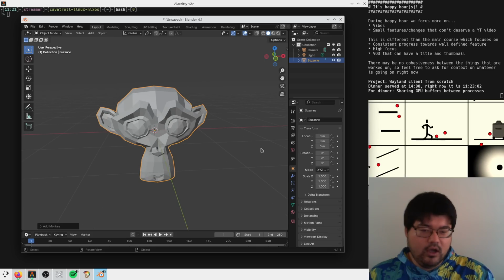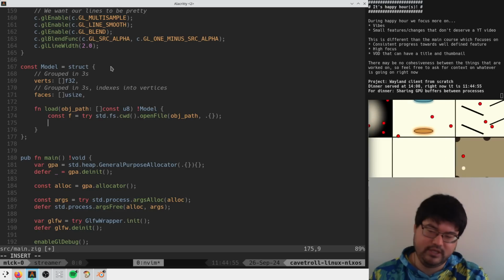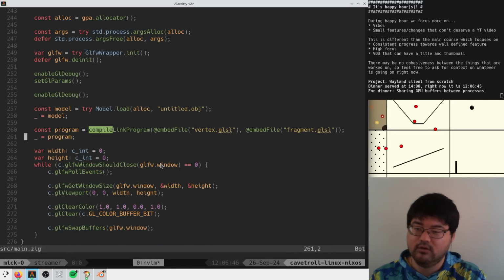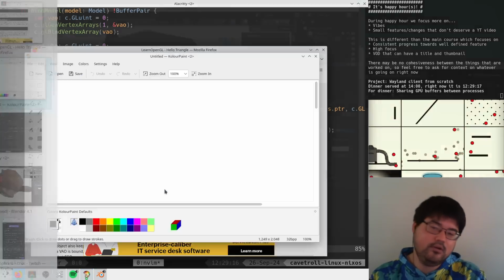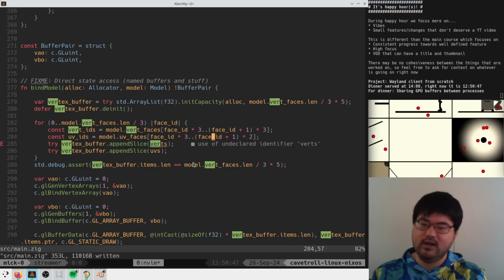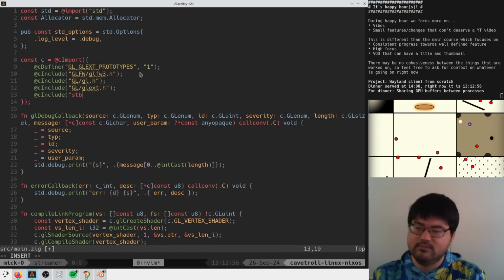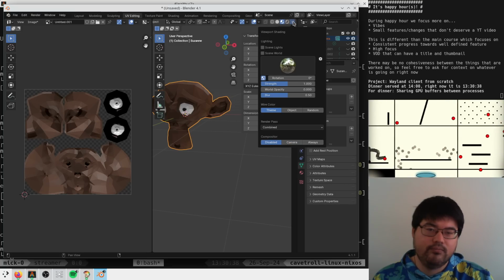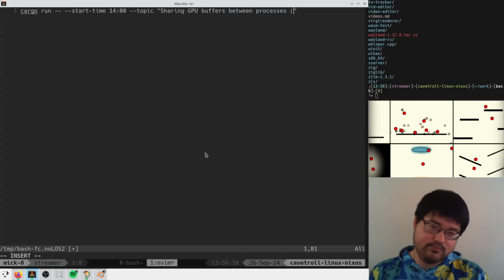Happy hour: Speedrunning 3d model rendering in opengl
This was supposed to be a happy hour VOD, but I think the content of it fits the main channel vibes and is kinda interesting. Enjoy! Hit the Join button for more happy hour content